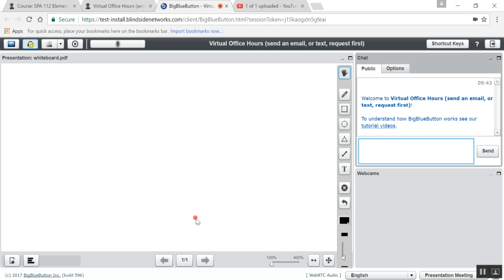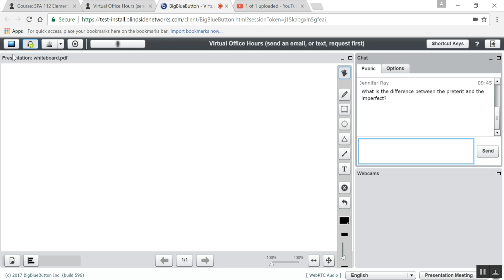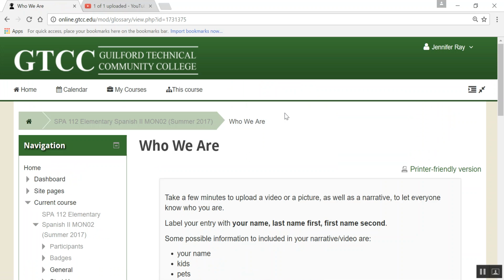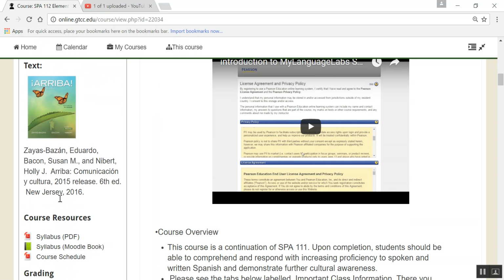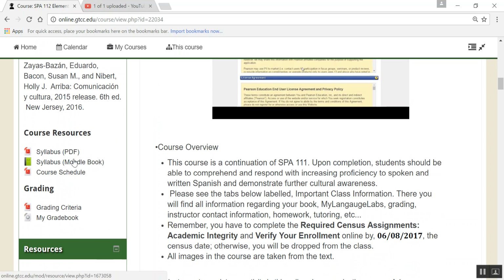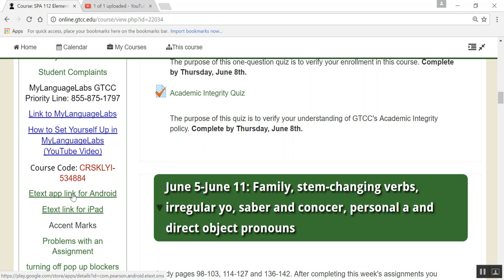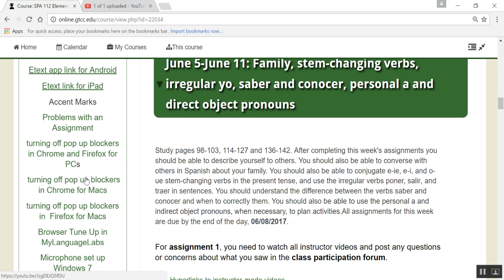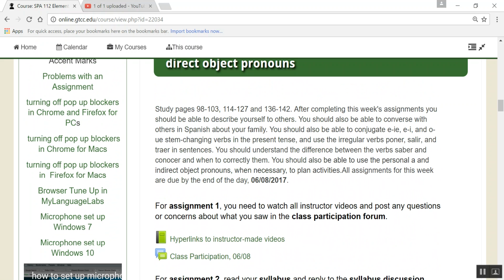big blue button spa 112